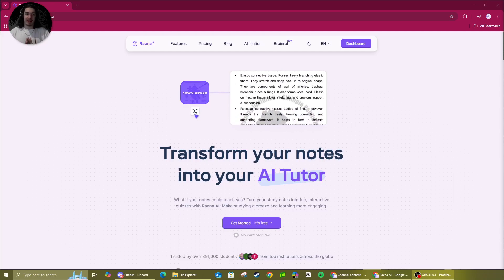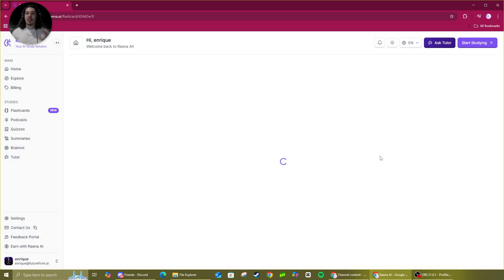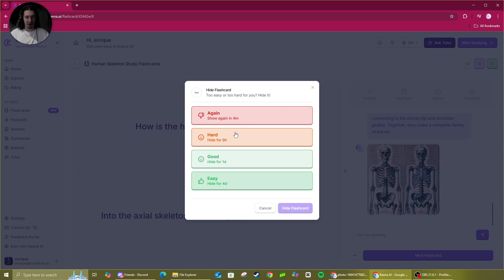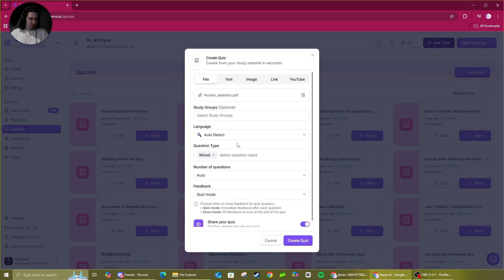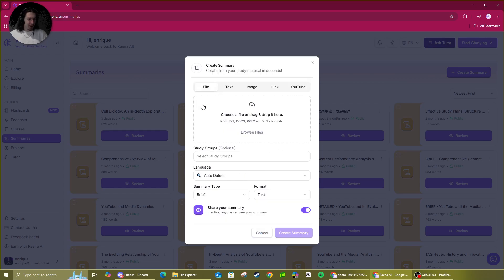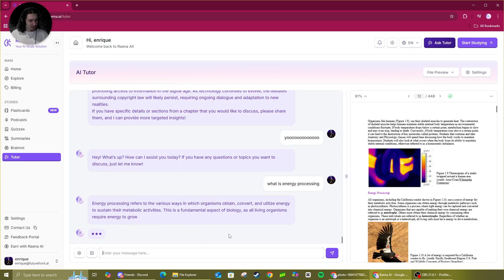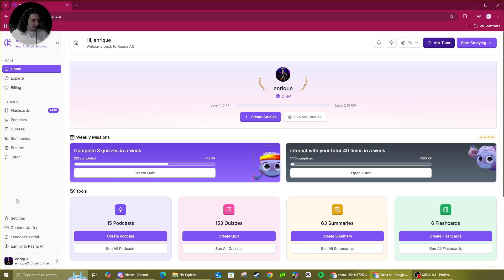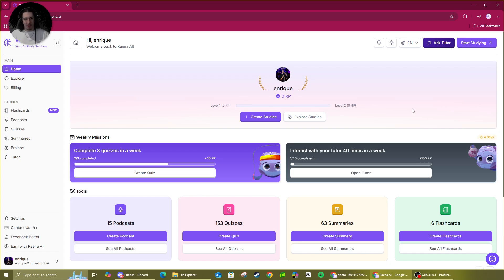*NEW* How to Use Raena AI in 2025 | New Features, Quizzes, Summaries & More!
Raena AI just got a major upgrade! 🚀 In this updated guide, we walk you through the new and improved Raena AI, featuring:

✅ Quizzes – Test your knowledge with AI-generated questions
✅ Summaries – Get concise insights from any text
✅ Podcasts & Tutor – Learn on the go with audio content
✅ Brainrot & Flashcards – Retain information better
✅ Level-Up System – Track your learning progress
✅ Revamped Dashboard – Easier navigation for seamless studying

Whether you're a student, researcher, or lifelong learner, Raena AI makes studying faster and smarter. Watch now to see the new features in action!